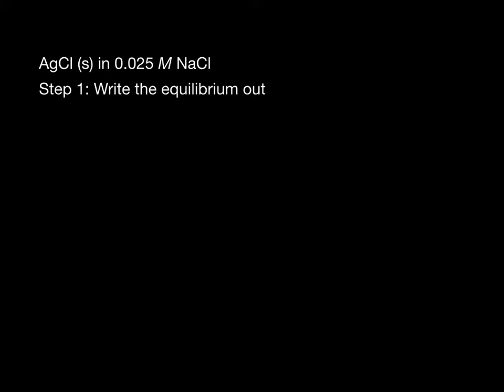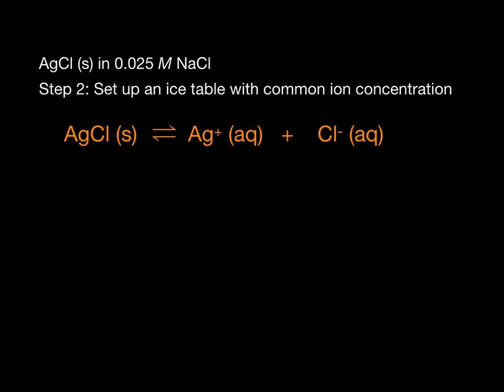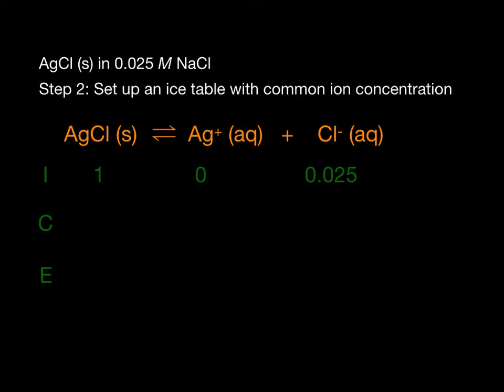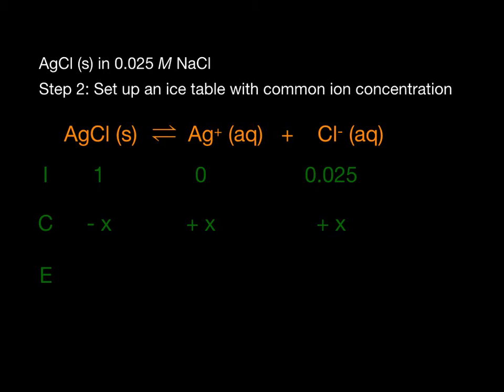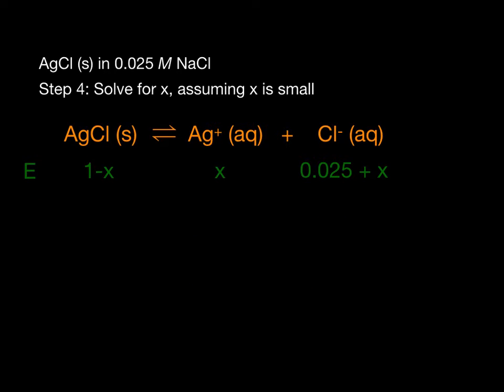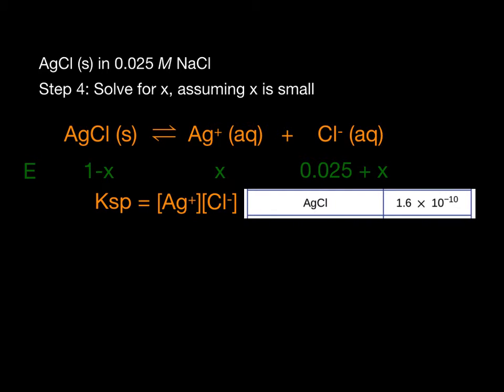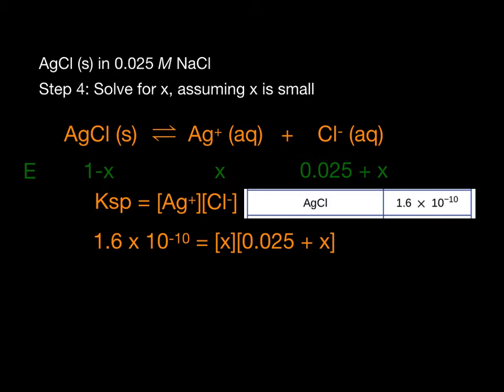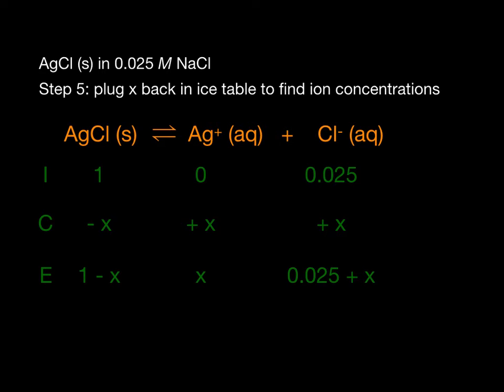Open Stax CH15, Problem 5a Ksp ions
Open Stax 15.5a. Calculate ion concentrations using Ksp and common ion efffect